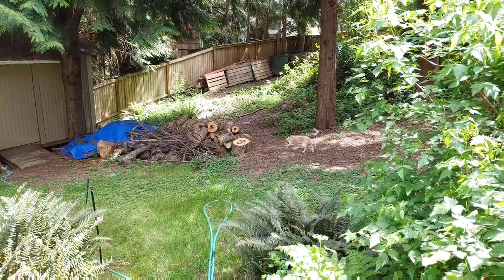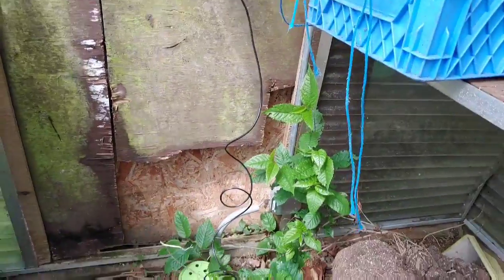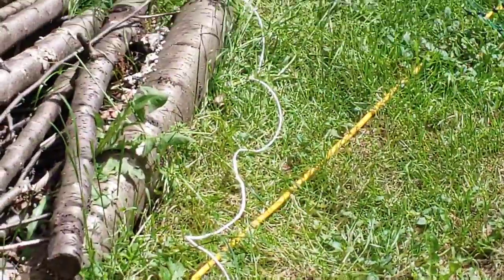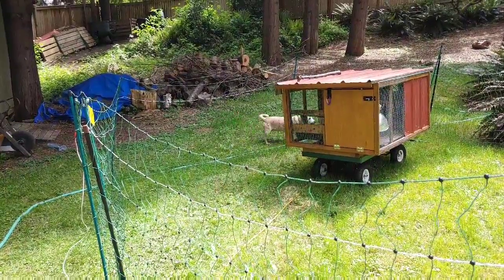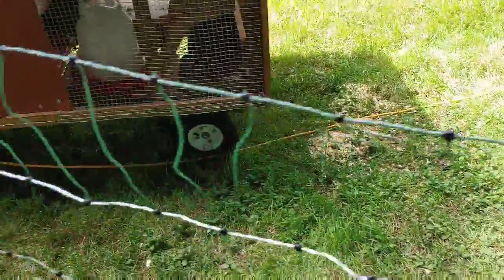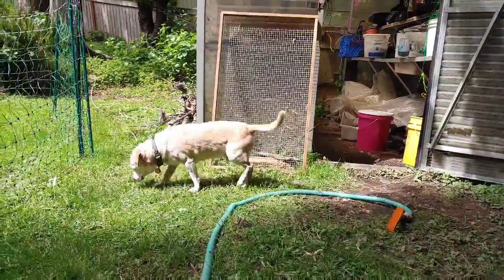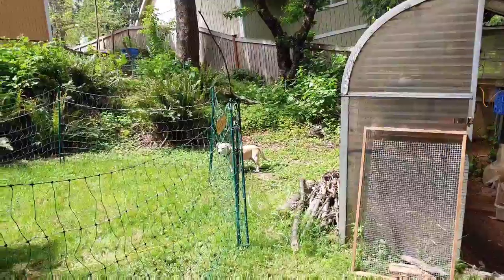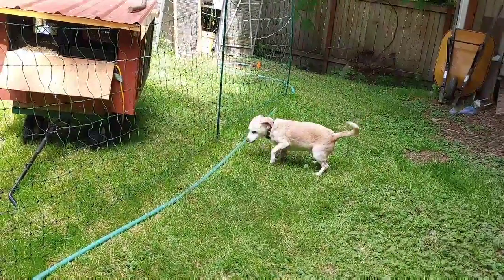Training the Dogs to the Electric Fence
Our pullets moved into their outside chicken tractor. I set up a Premier 1 poultry net to protect them from predators, including our two dogs. Will it work?